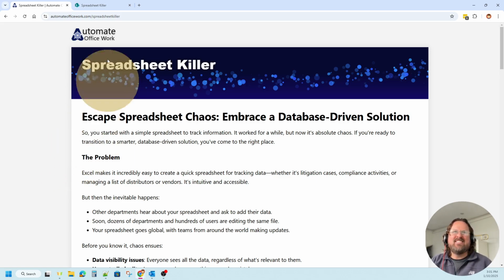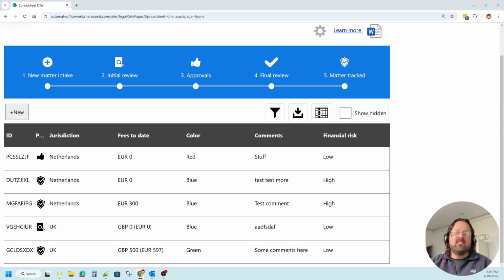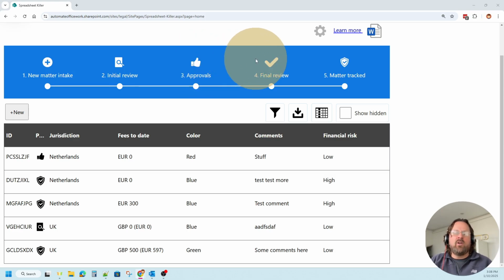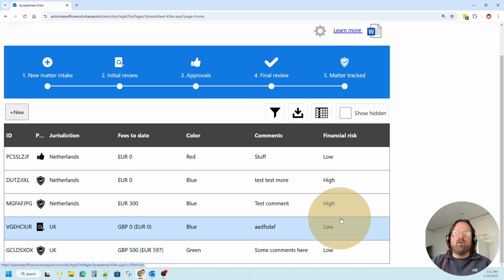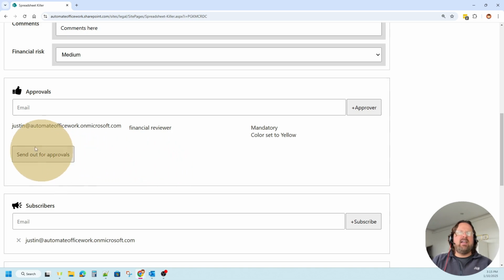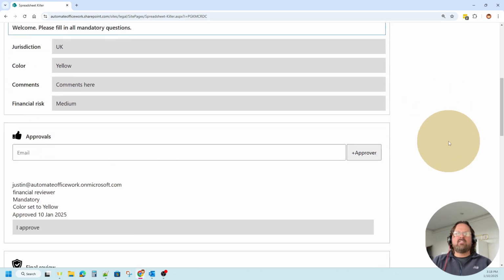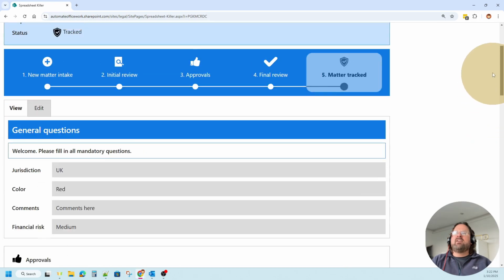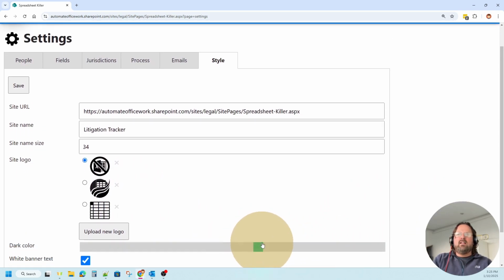Let's get rid of your spreadsheet chaos